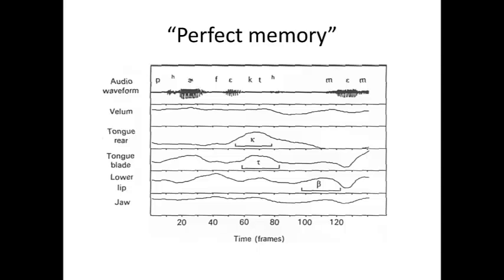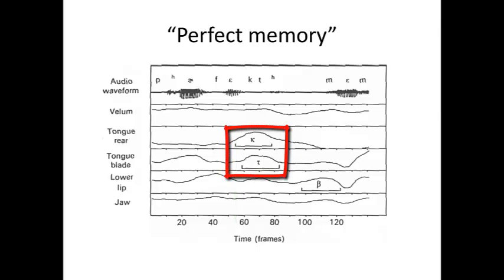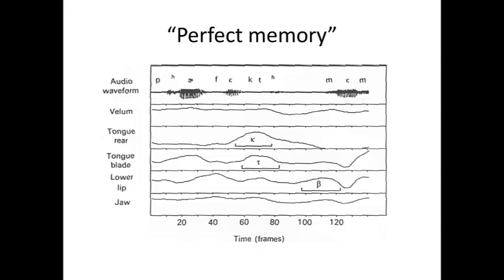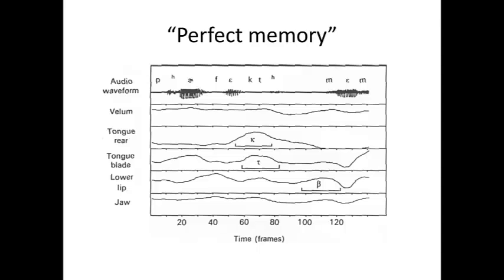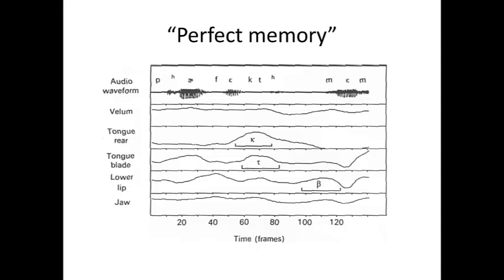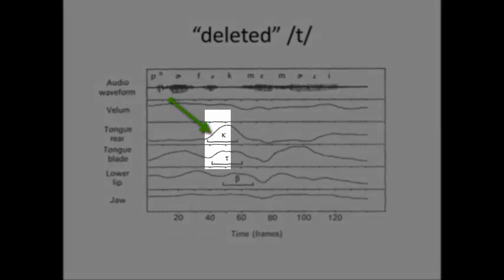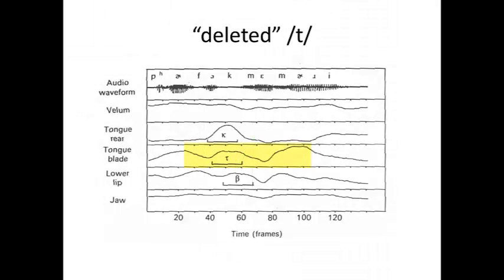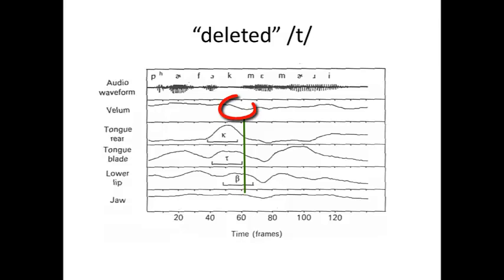Gestural Phonology part 4